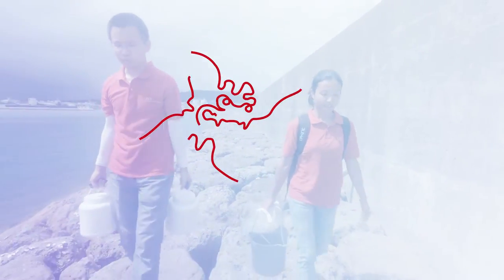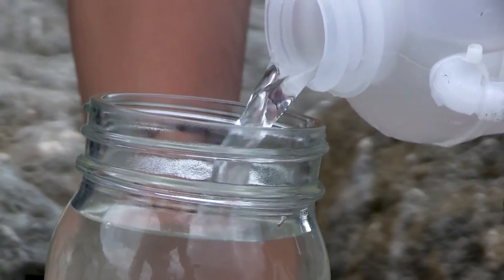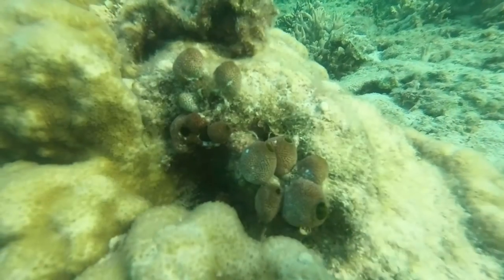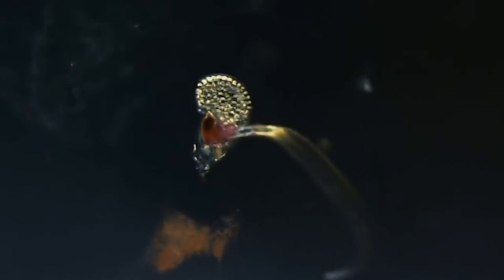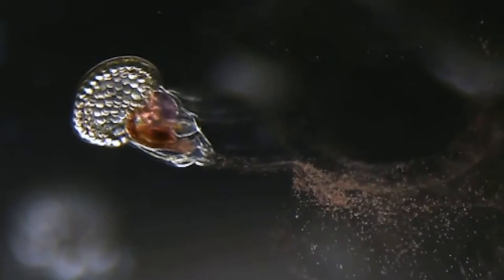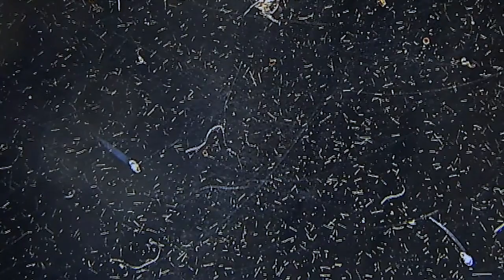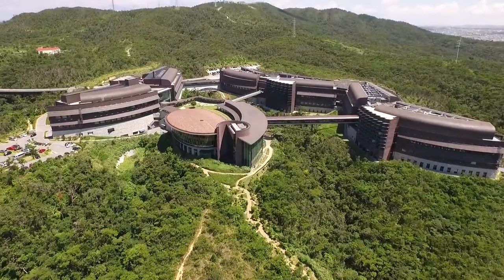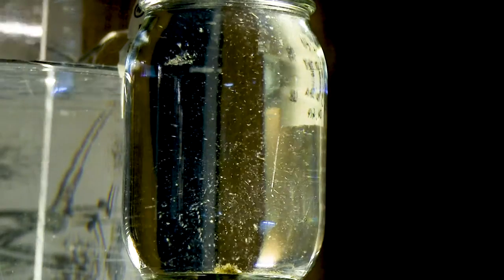Tiny Titans - Part 2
At OIST, scientists are looking at the tiniest creatures to unlock the secrets of biology. In part two of this three-part series, we meet the Oiks, tiny creatures that have a deep link to all the vertebrates.